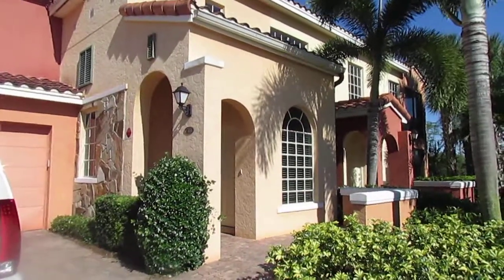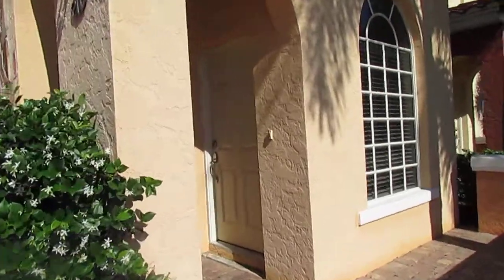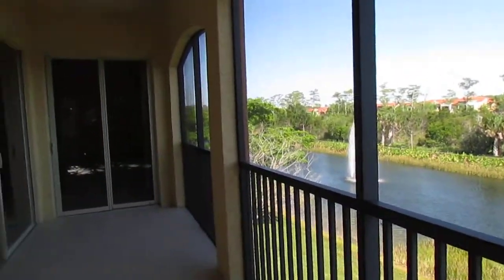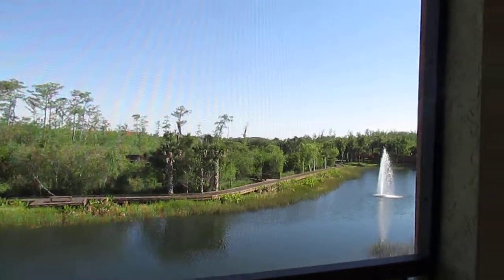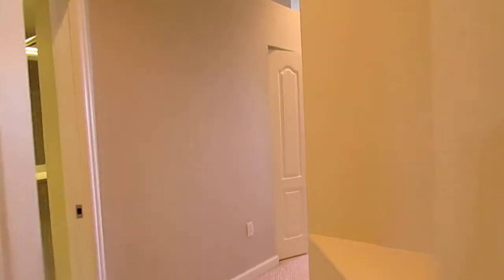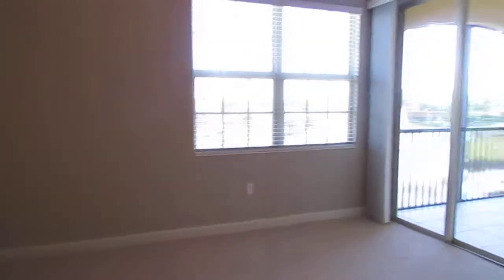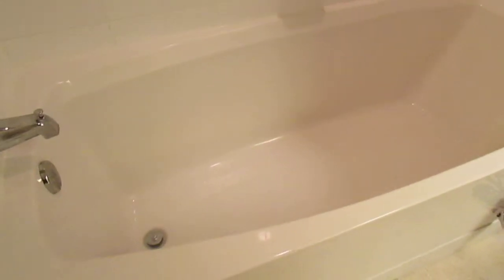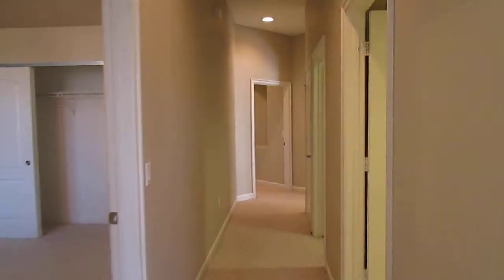RAPALLO RENTAL ANNUAL UNFURNISHED $2300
Take a walk through the preserve on the boardwalk and enjoy a game of tennis on one of the 5 Har Tru courts or a lesson with the Tennis Pro on site! Brand new yoga /dance studio! Card Room! Craft Room! Bocce Courts! Enjoy the sunsets! This beautiful home has been elegantly upgraded with Granite, Tile, gorgeous light fixtures and fans, built in desk, built in bar,custom window treatments, etc... This Carriage home has a water and preserve view!Walking Distance to Coconut Point Town Center where you can take full advantage of 100,000 sq ft of shopping,restaurants, specialty shops, entertainment, a movie theater and much more!